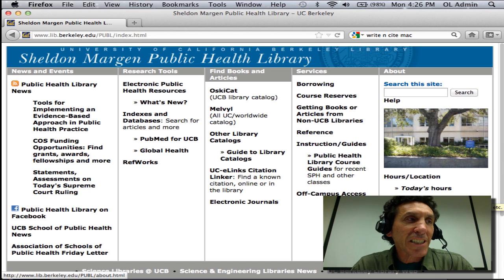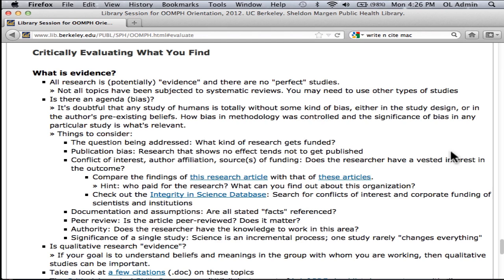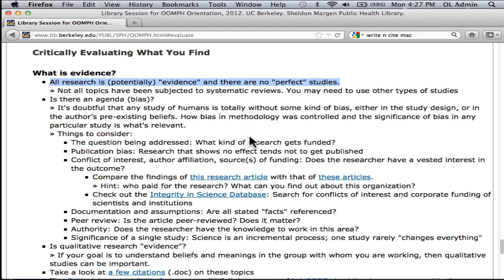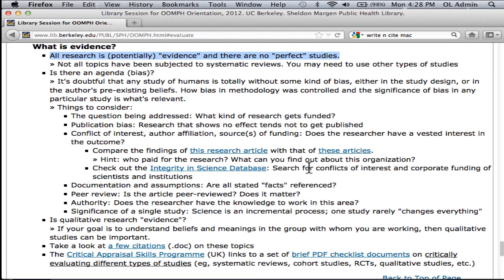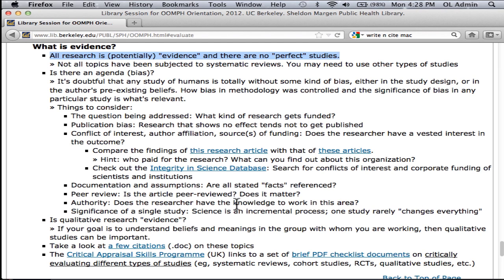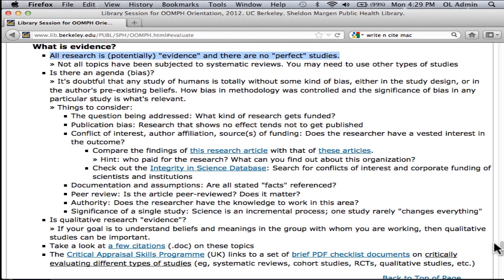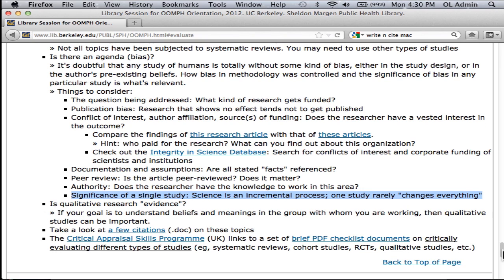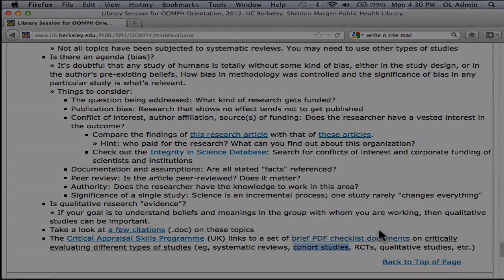UC Berkeley Library - Part 2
OOMPH Orientation